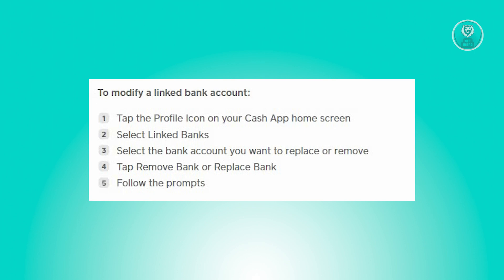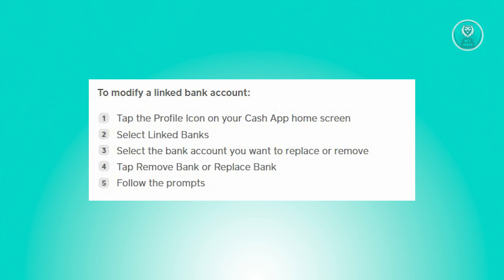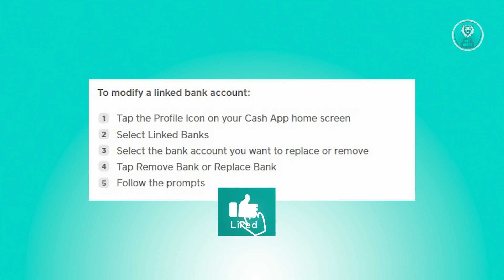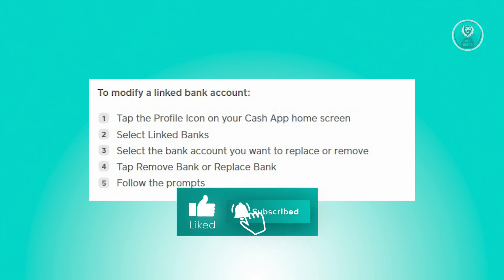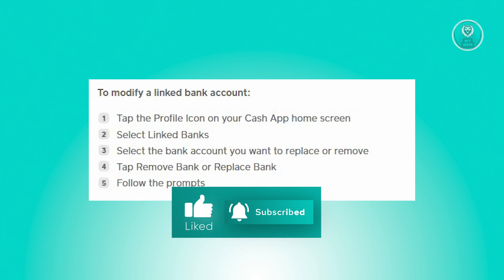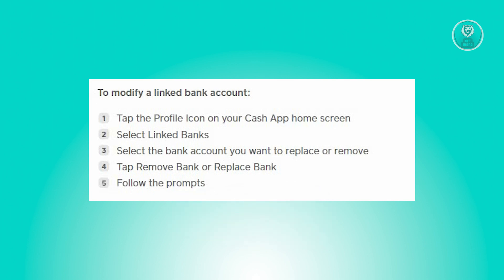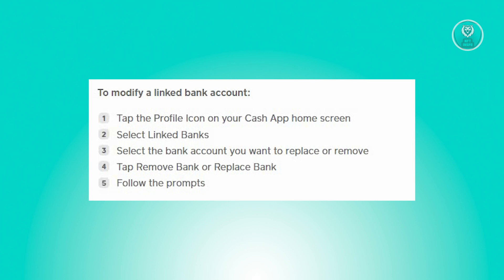How To Change Bank Account On Cash App (2025)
If you want to be able to change the bank account on Cash App, then this video will be perfect for you!